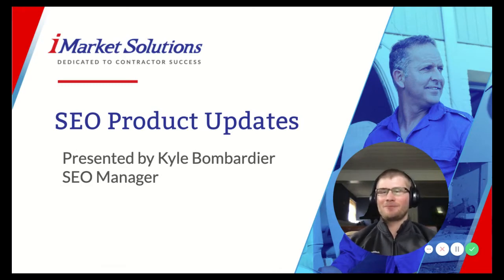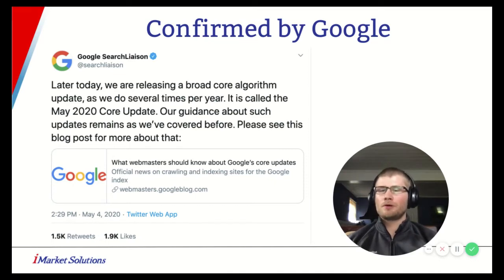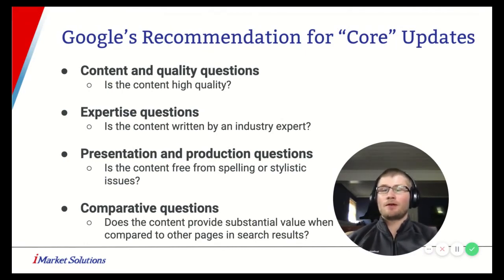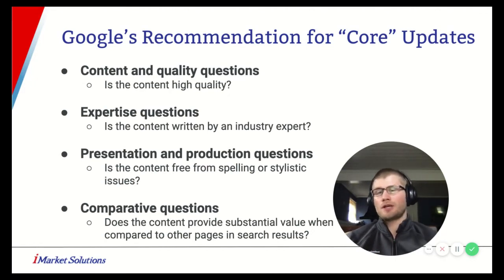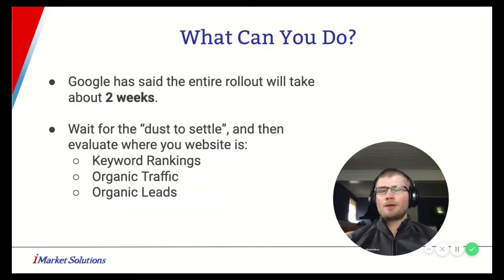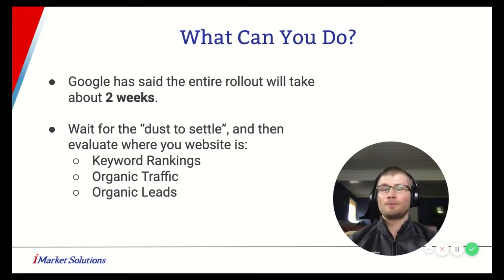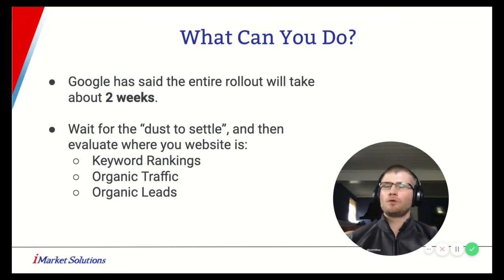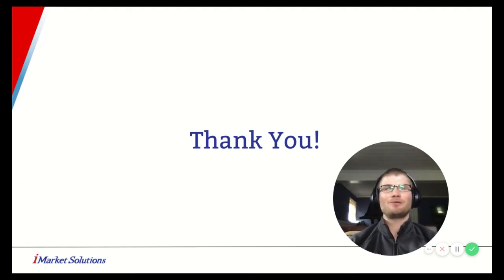Search Engine Optimization (SEO) Updates - Week of May 5, 2020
In this week's video, we'll discuss the latest Google core algorithm change.